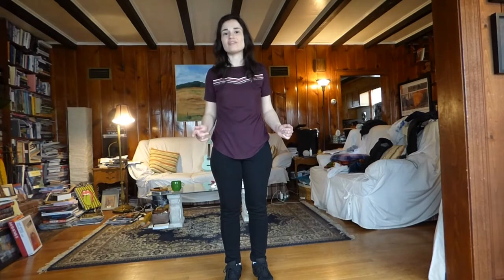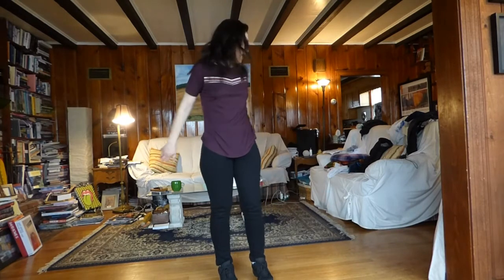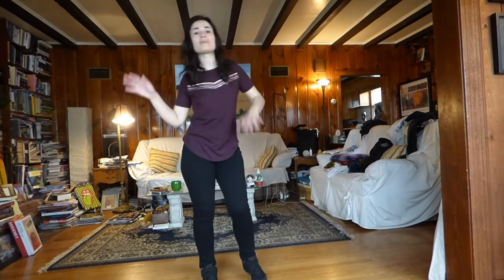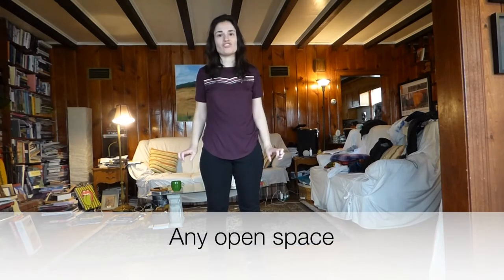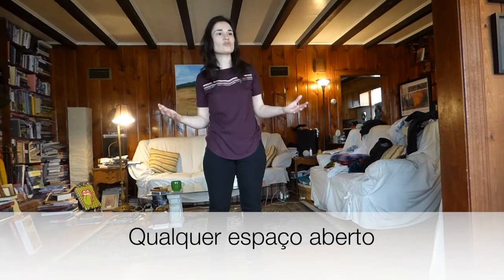Getting Ready to Dance Nicole Brophy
Community Resource Development es un departamento de las Escuelas Públicas de Framingham. For more activites, and for step by step instructions please